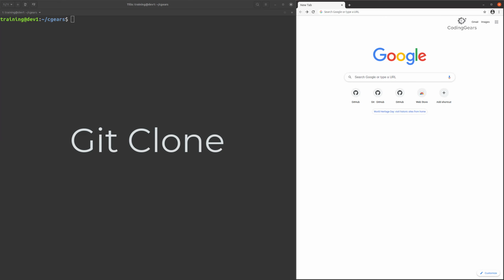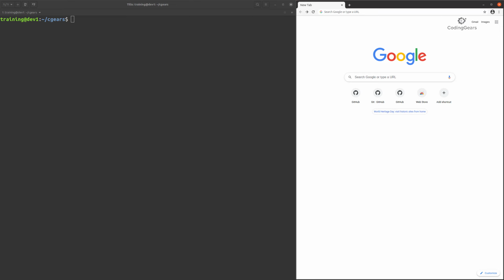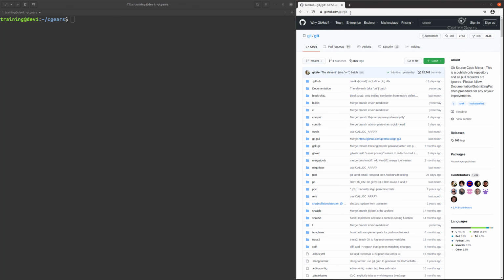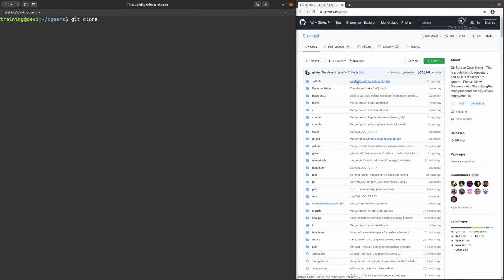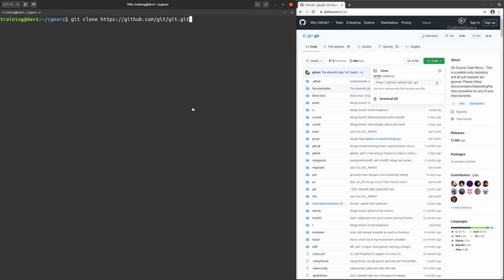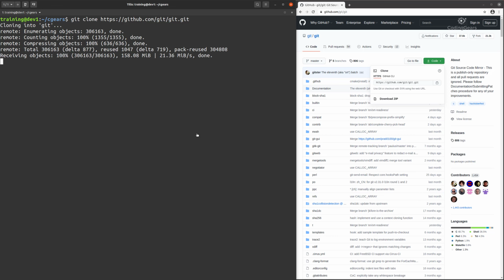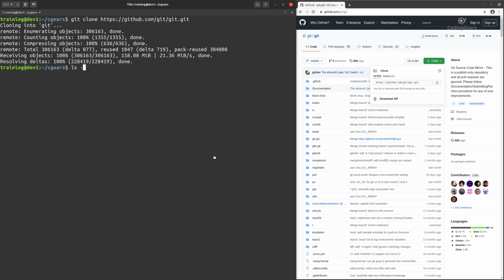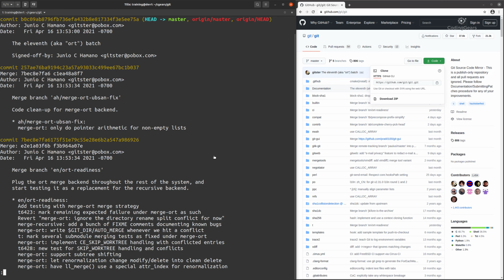Git Essentials - Git Clone